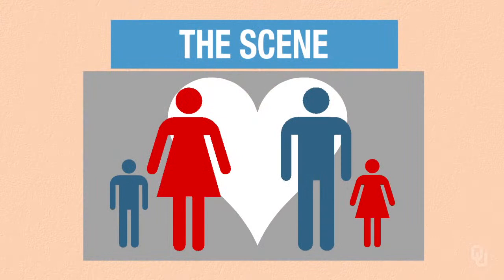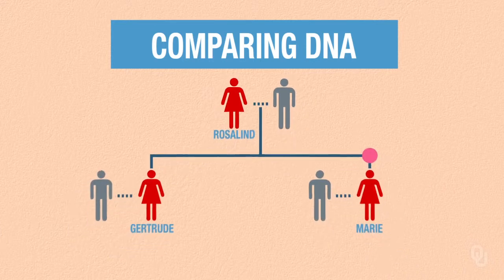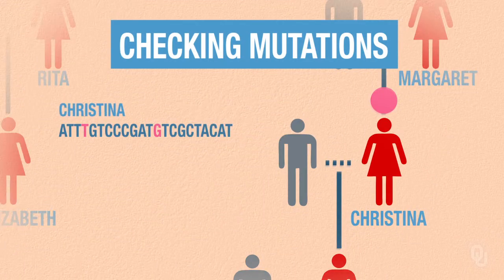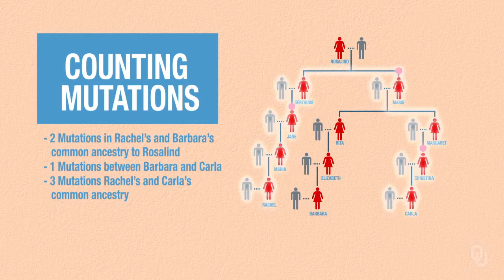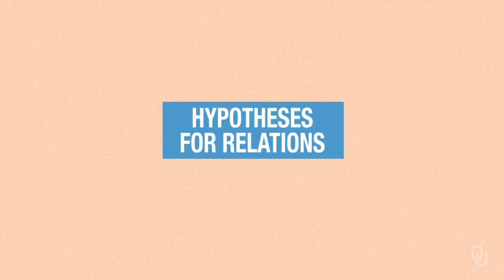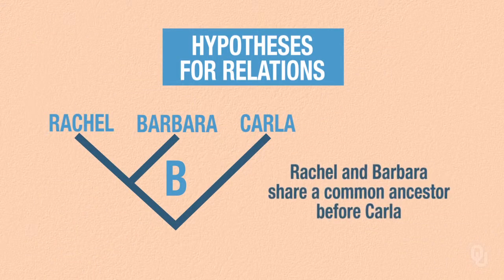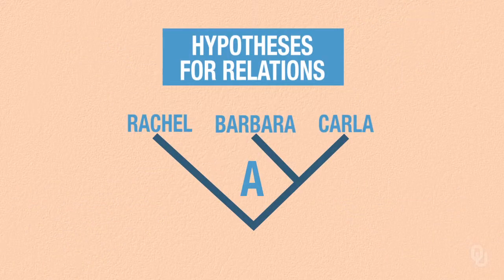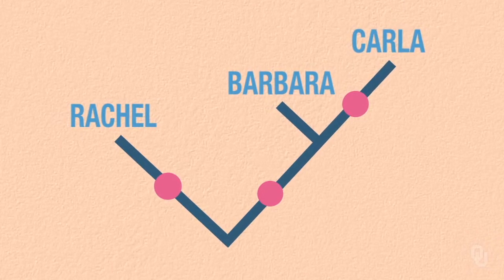Practical Importance of Human Evolution - Speciation - Introduction to Genealogy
“Practical Importance of Human Evolution" is a free online course on Janux that is open to anyone.

Dr. Cecil Lewis is an Associate Professor of Anthropology.